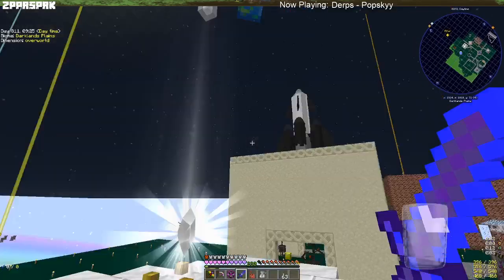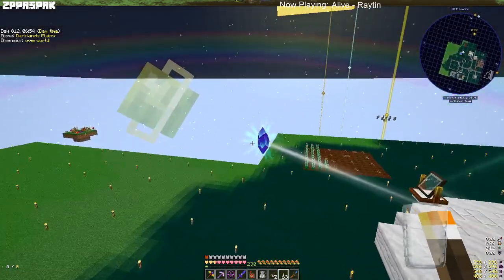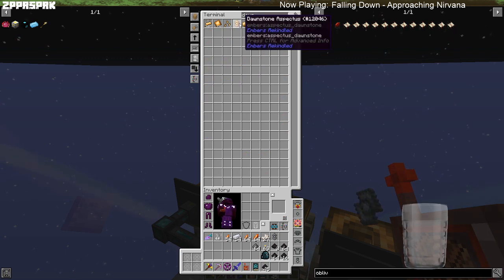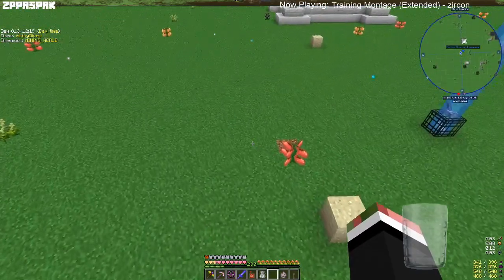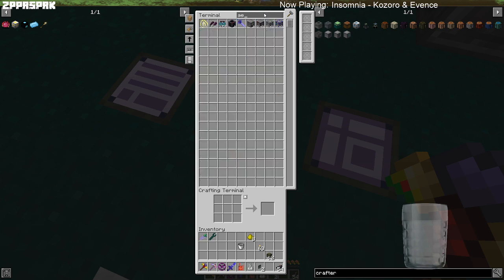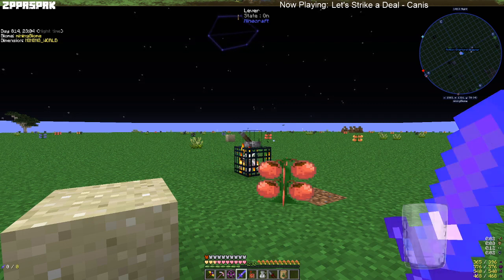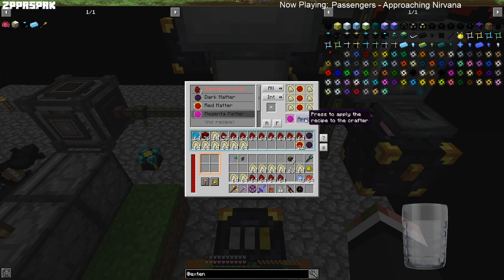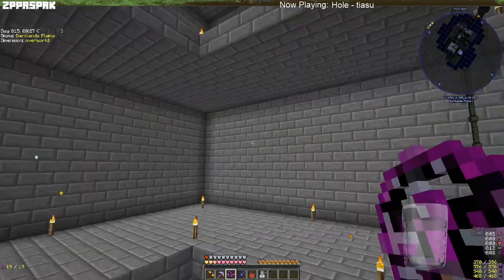Lime Matter (Project Ozone 3 Kappa Mode No EMC Live Stream Replay)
In this stream, I finish setting up the Horologium ritual and increase the speed at which I am making the colored matter. Still needs to be faster though...

(80.5%)